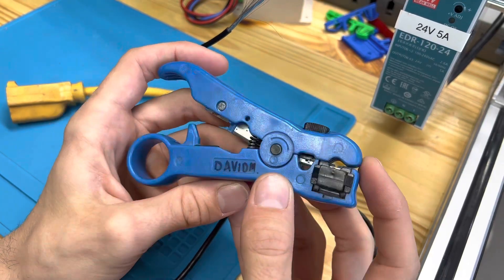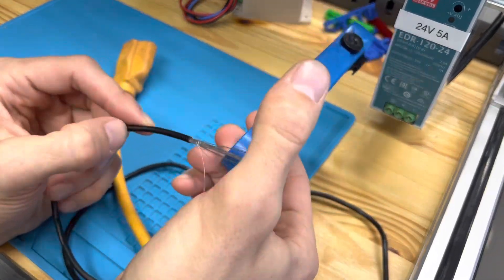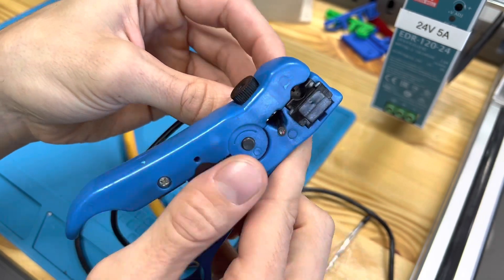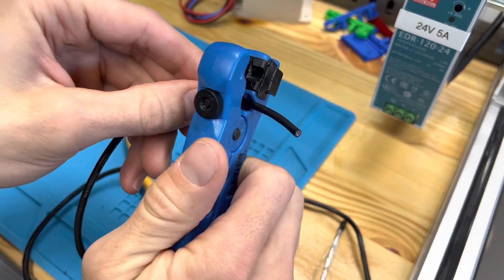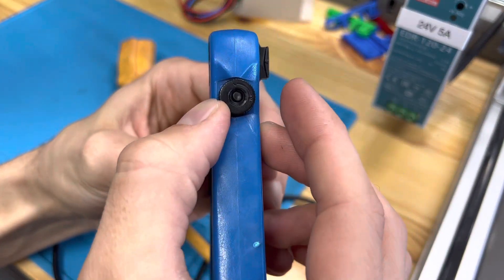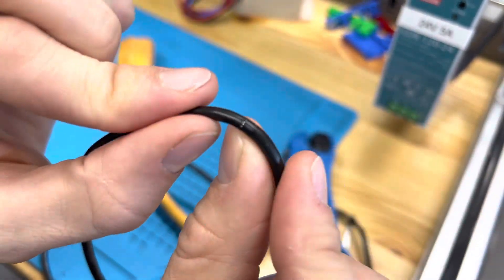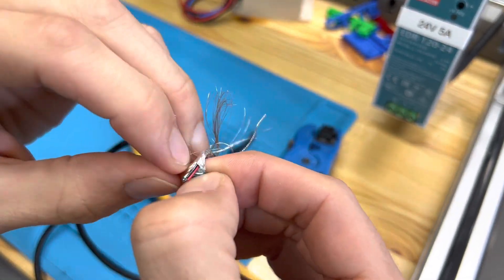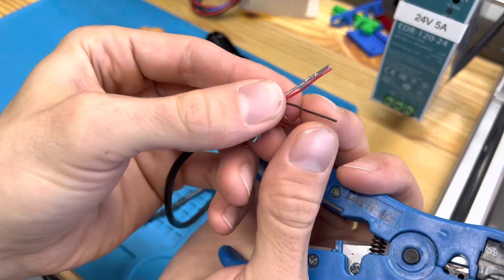Strip round cables without damaging insulation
Round or universal wire strippers are great for Ethernet, coaxial, and multi-wire cables. This stripper cuts the outside insulation without damaging the inside wires.

A video for MXET students.